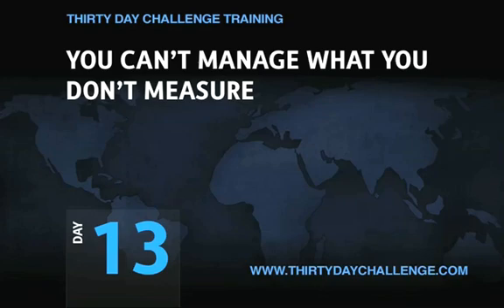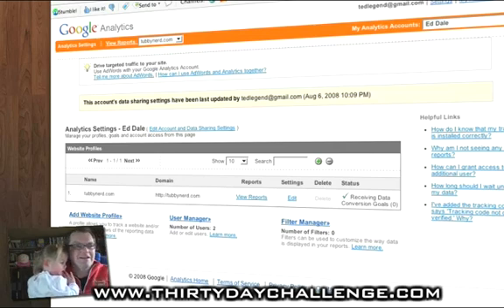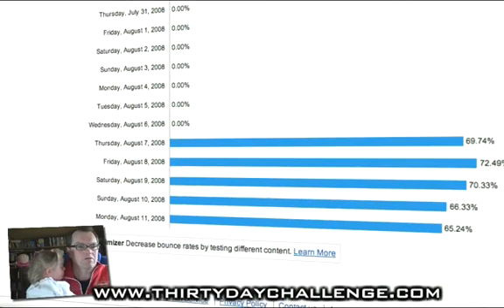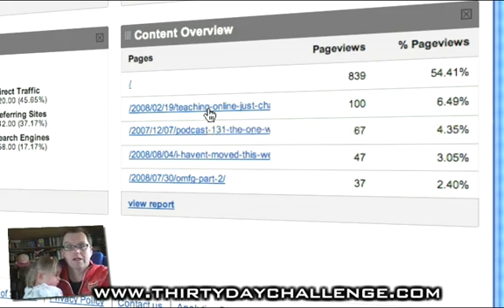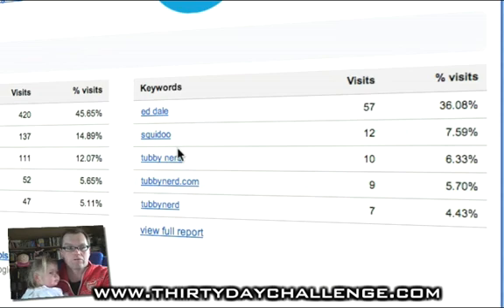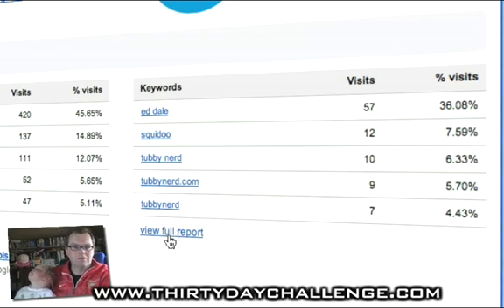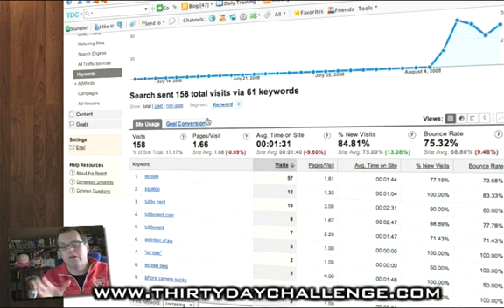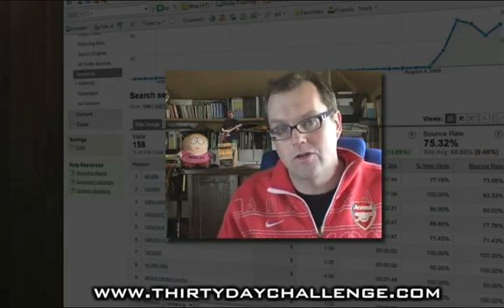Using Google Analytics To Check Your Blog Stats